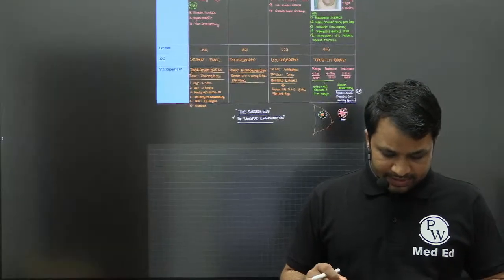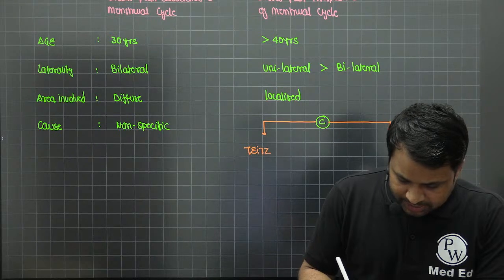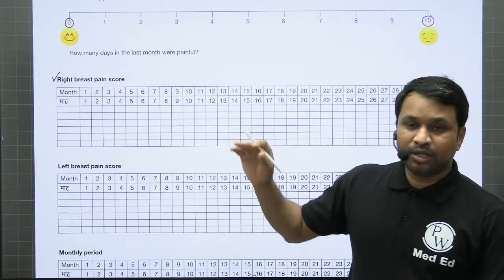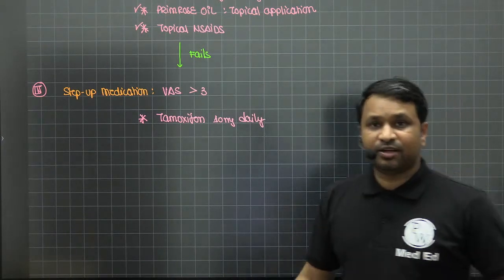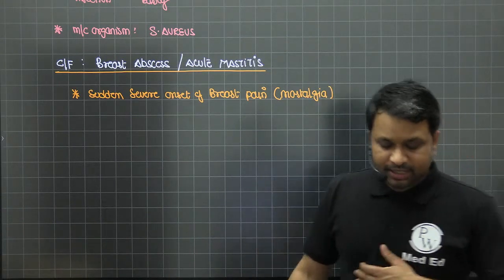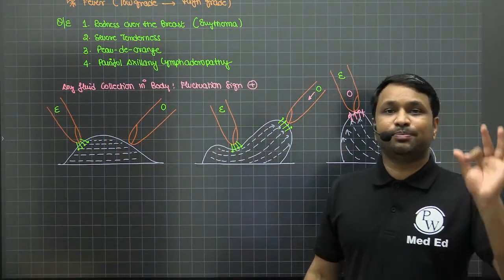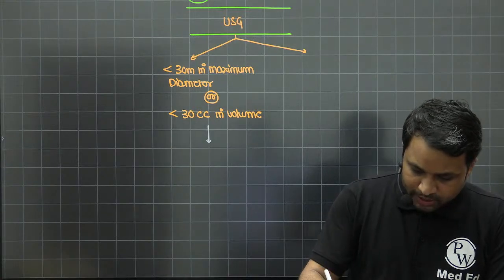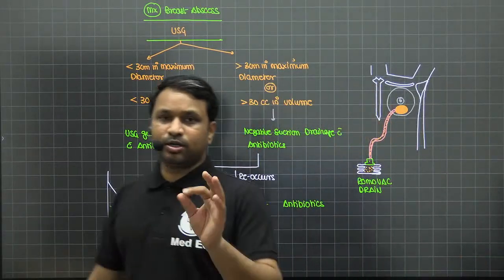Breast Pain & Abscess | Surgery | Bailey learned with Dr. Sandeep | PW MedEd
Learn everything you need to know about Breast Surgery in this detailed and exam-focused lecture with Dr. Sandeep, based on the trusted resource Bailey and Love Surgery. This video is perfect for MBBS students, especially those preparing for their 4th-year exams, and covers key concepts like breast anatomy, common breast diseases (like fibroadenoma, carcinoma, and mastitis), diagnostic methods, and surgical management.

Whether you're studying for surgery lectures, preparing for PG entrance exams or revising for university exams, this session provides a clear, concise explanation of all important topics related to breast surgery. Get high-yield information, mnemonics, and clinical pearls to help you ace your exams!